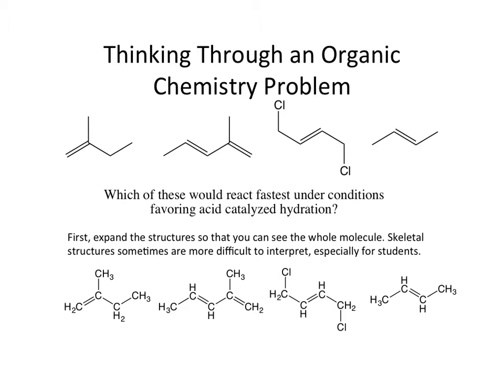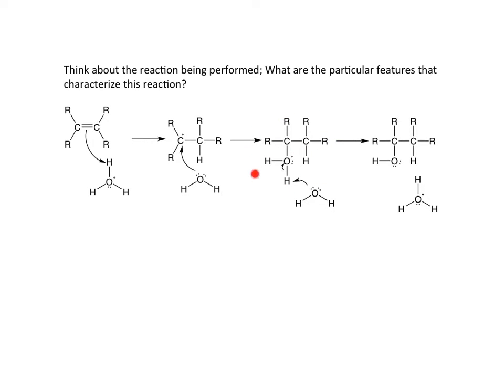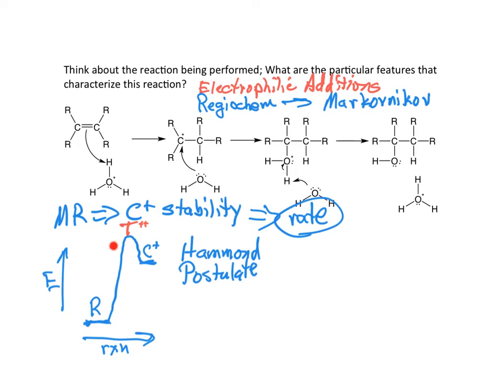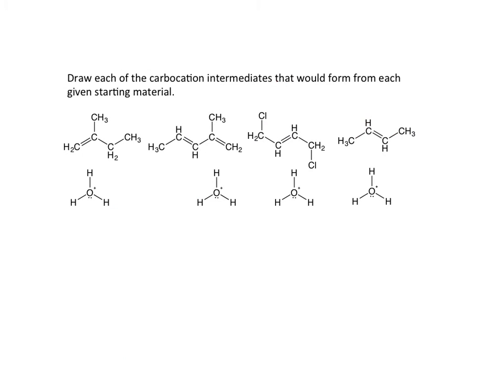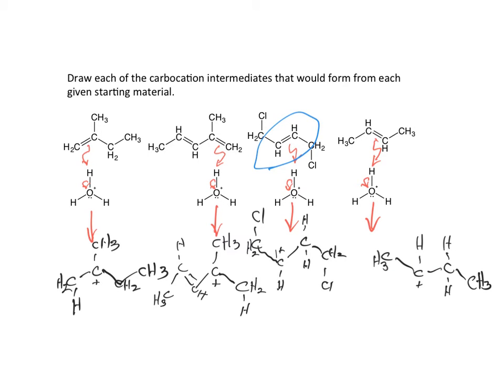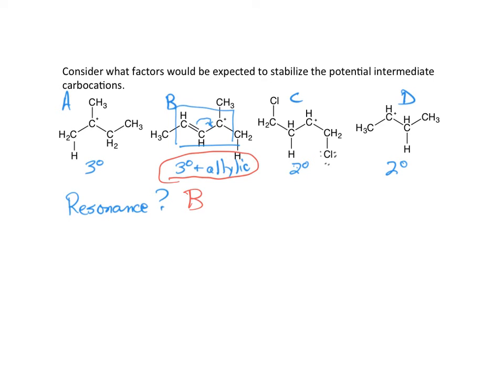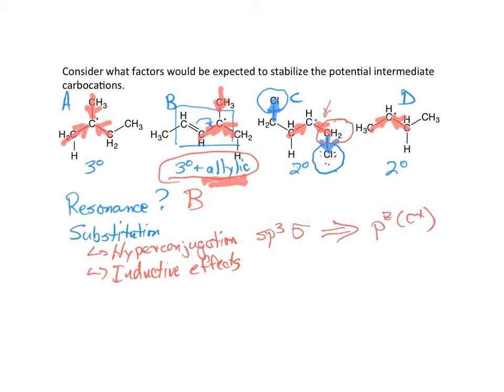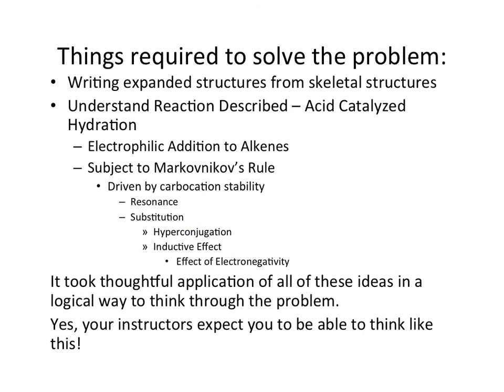Thinking through an organic problem